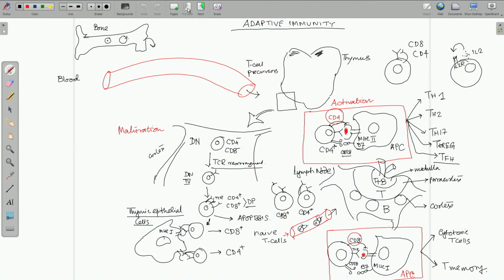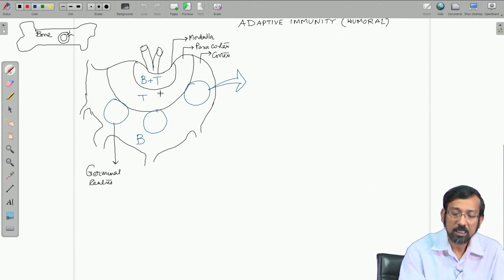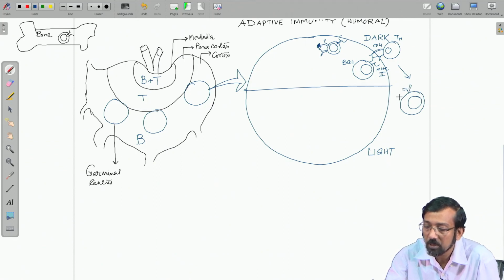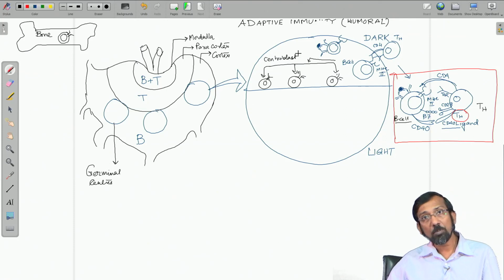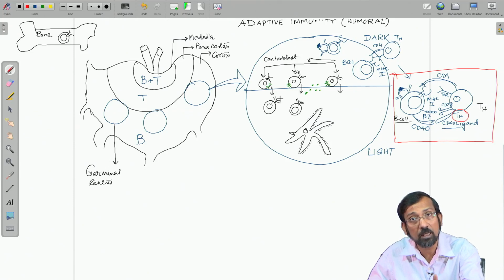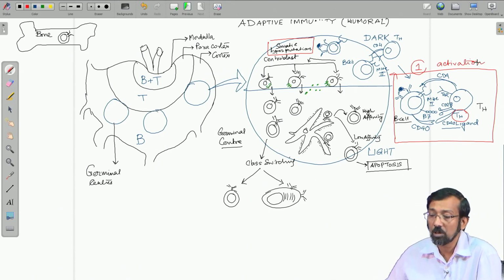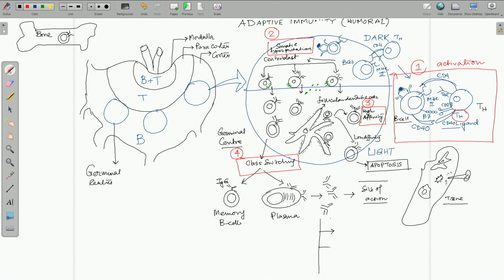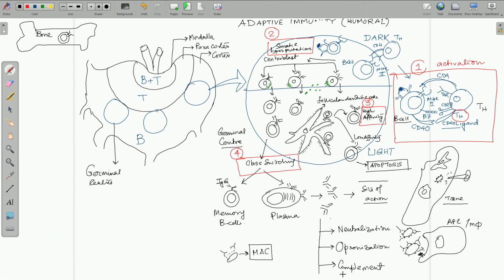Lecture 09 : Adaptive Immunity ( Humoral )